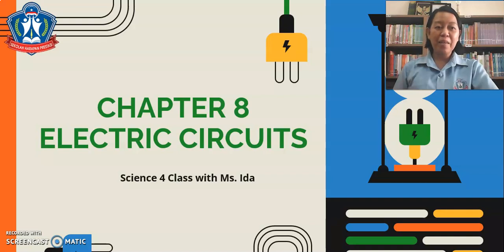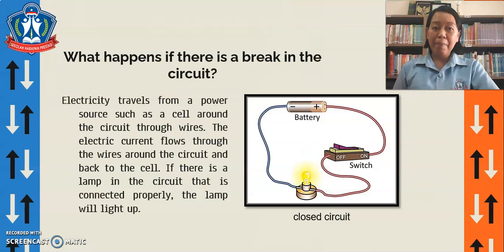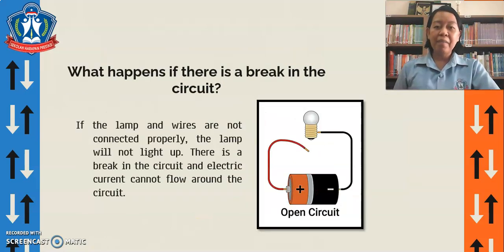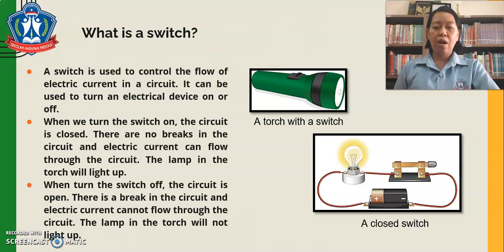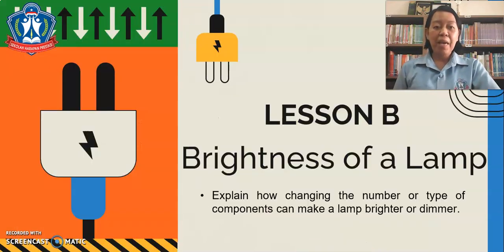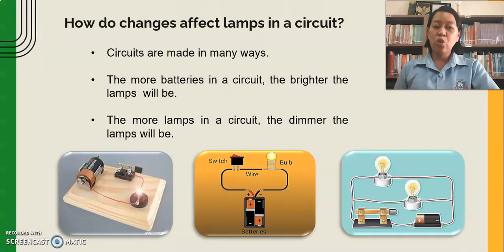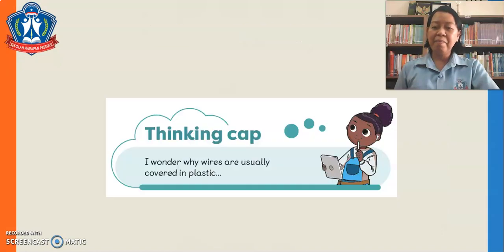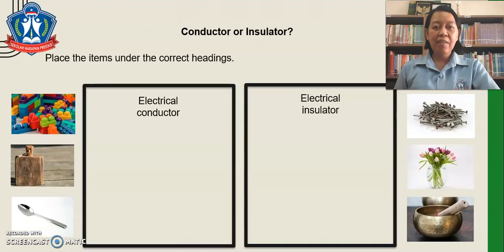Science 4 Chapter 8 Electric Circuits